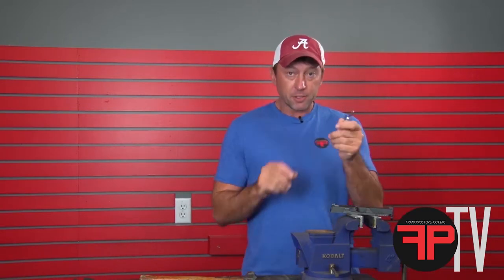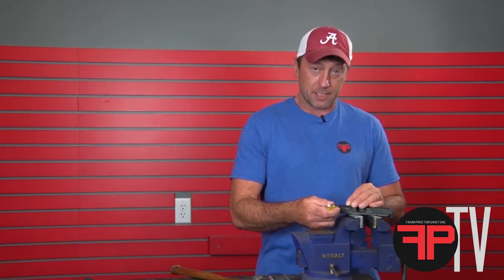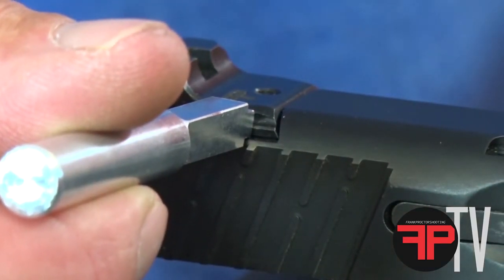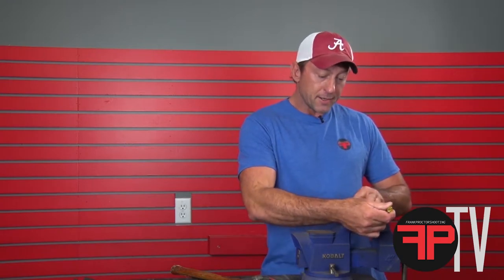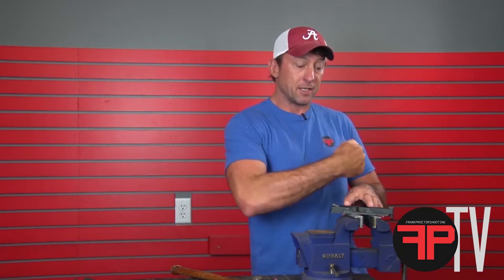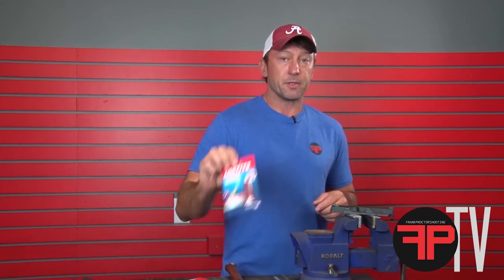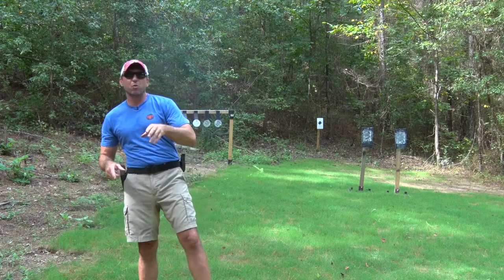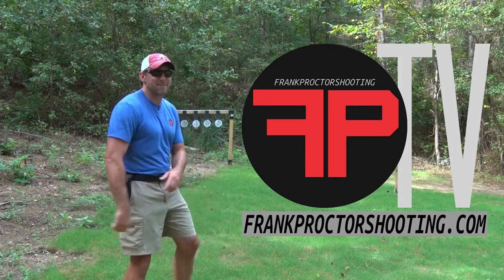Frank Proctor Shooting/Pistol Sight Installation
Join me as I share my passion for shooting and over 15 years experience as a Professional Shooter, Instructor, US Army Green Beret and USPSA Grandmaster. FPTV offers my thoughts on training and gear to help you put bullets on target Fast Accurate Easy in Combat or Competition. Currently over 5 hours of info with new videos added every week.